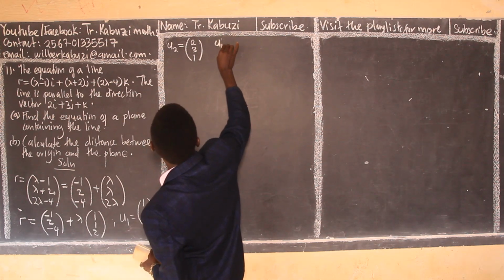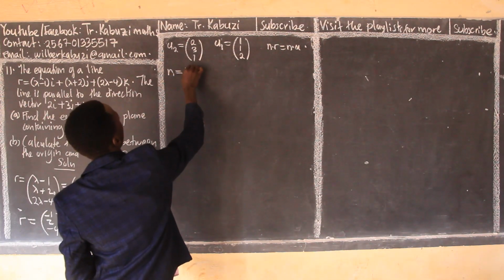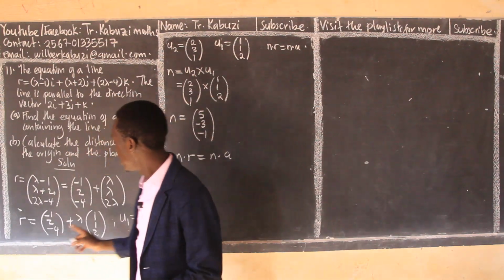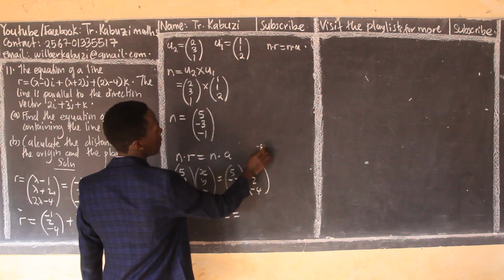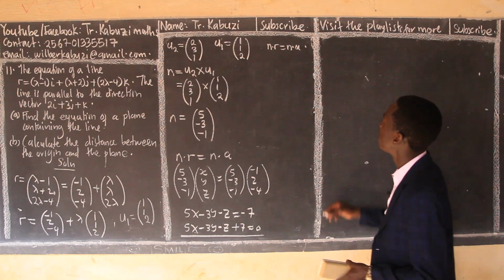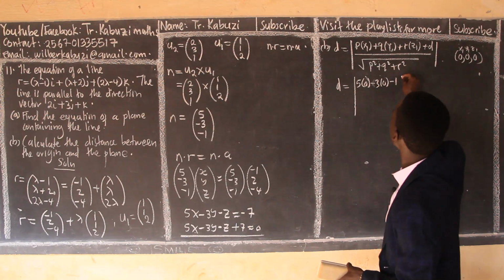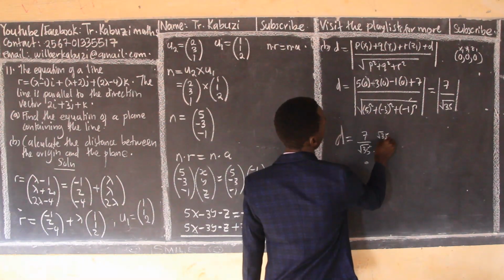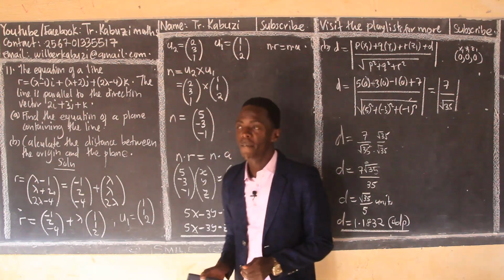UACE 2022 paper 1 solution for number 11......